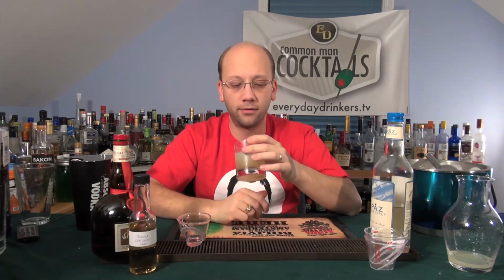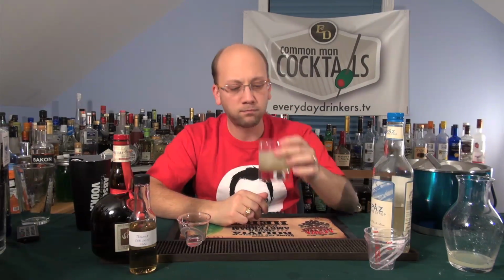How To Make The Midnight Revelry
We are doing our best to make the midnight revelry as best we can, without the chipotle chili powder, is it too much like a margarita? Depends on your margarita recipe I guess.